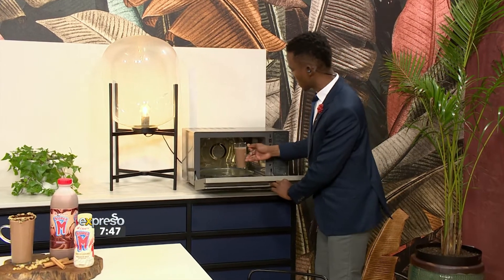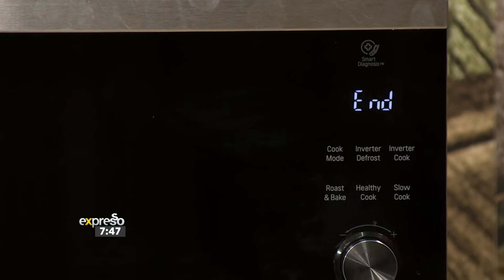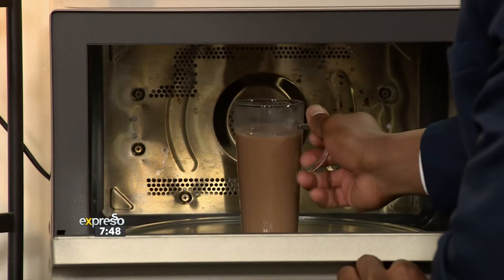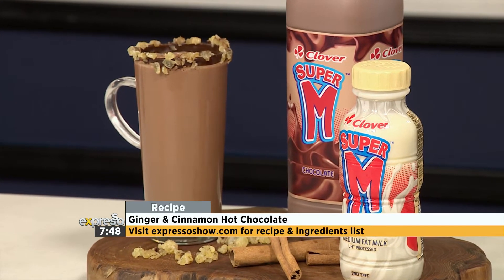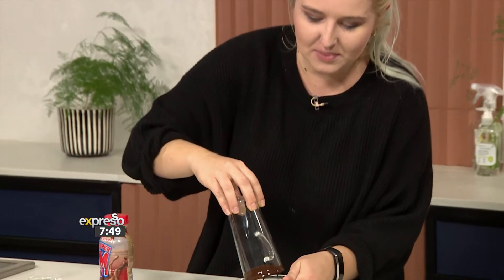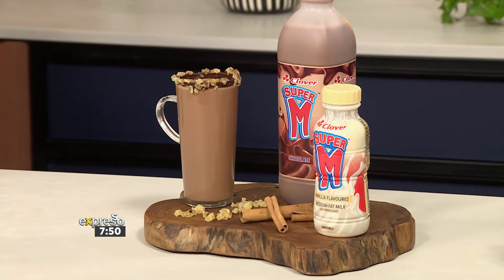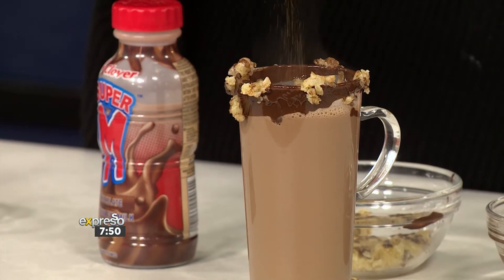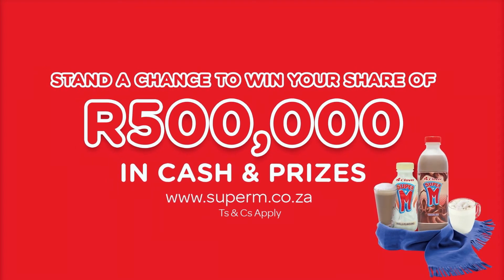Recipe: Ginger & Cinnamon Hot Chocolate (CLOVER)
Winter warm up filla inspiraiton with Super M